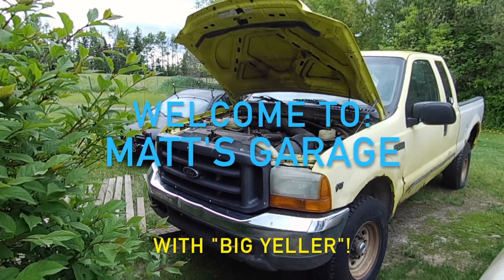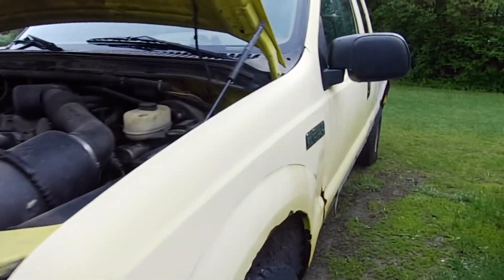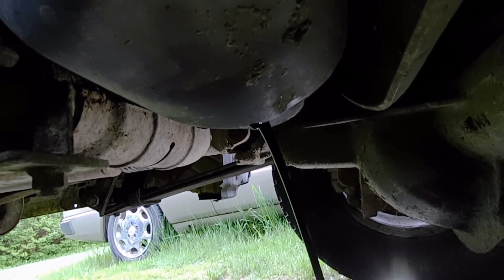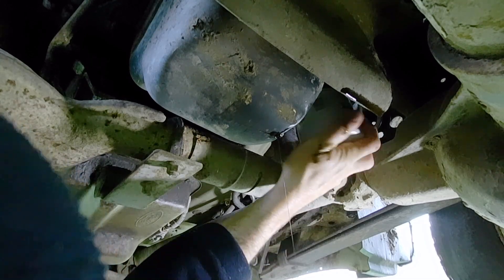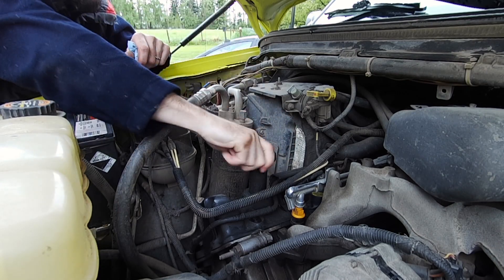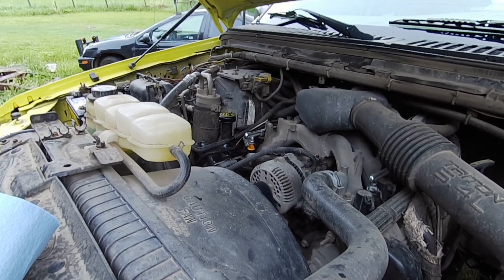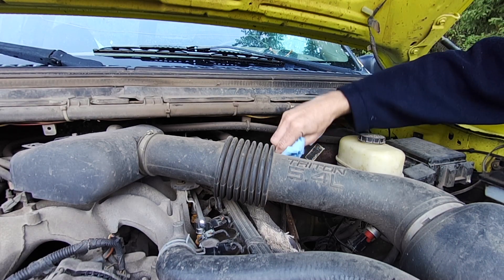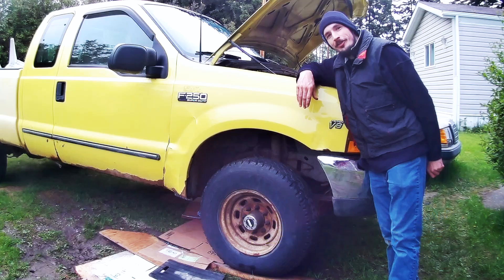2001 F250 Super Duty, Oil Change, 5.4 Triton V8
I change oil in "Big Yeller", my 2001 Ford Super Duty with 5.4 L Triton V8. I share a lot of tips and details so that even a first timer will be able to successfully change their oil using this video.